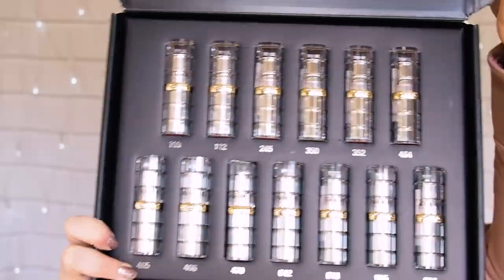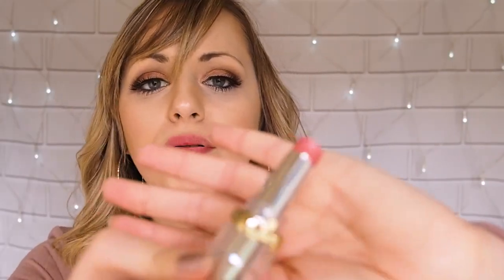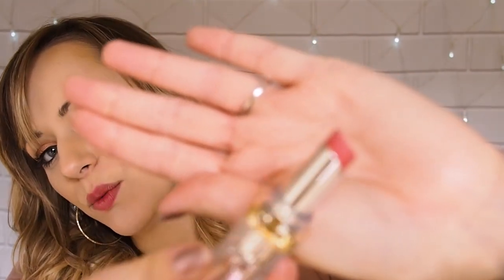L'Oreal Color Riche Shine Lipsticks - Full Collection of Lip Swatches & Try On!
Testing the ENTIRE collection of L'Oreal Color Riche Shine Lipsticks! All shades in the collection tested with lip swatches and full review.